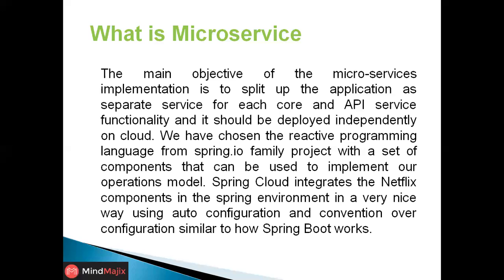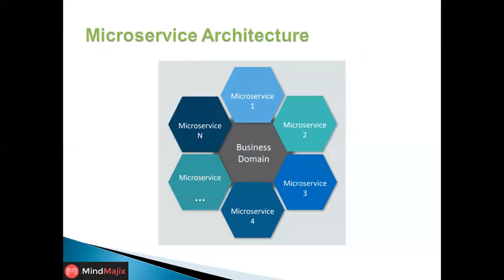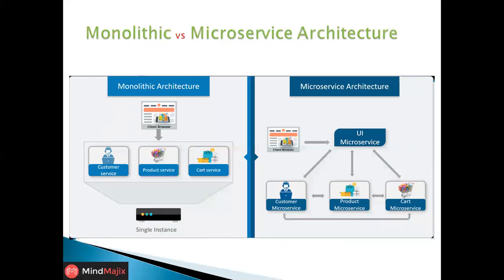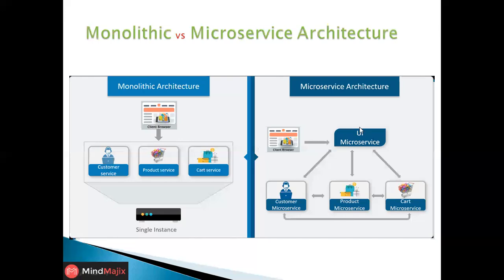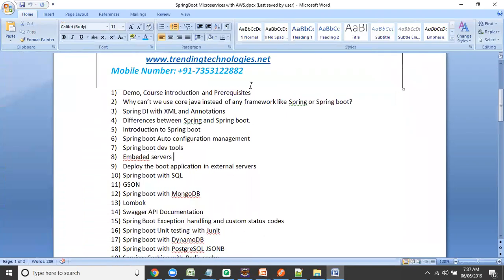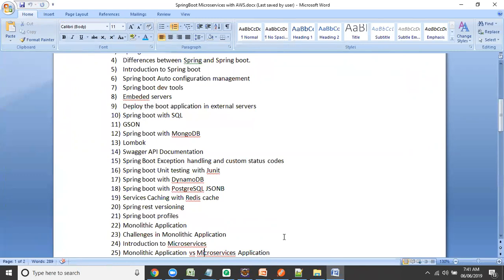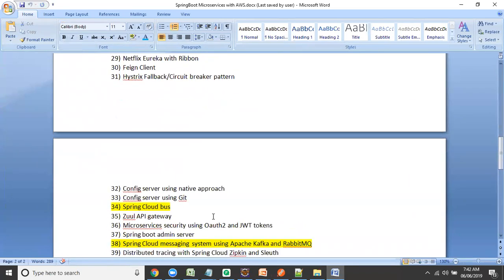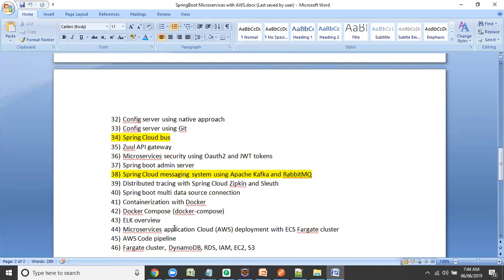Spring boot Microservices latest demo (06-06-2019)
Spring Boot Microservices latest demo by trending technologies.